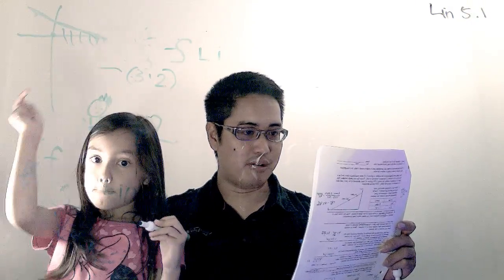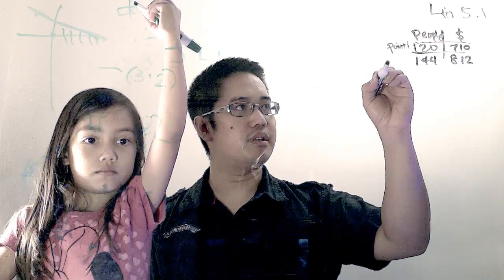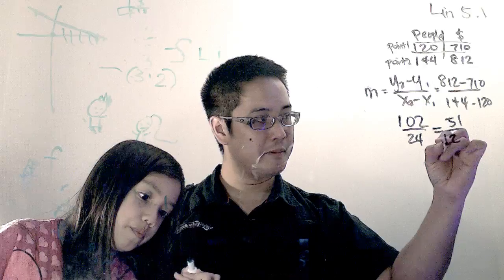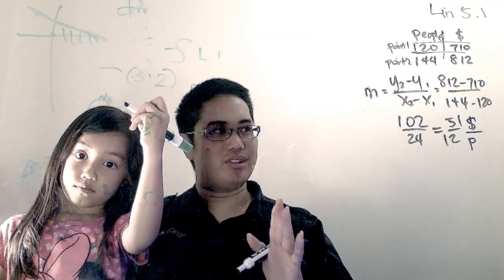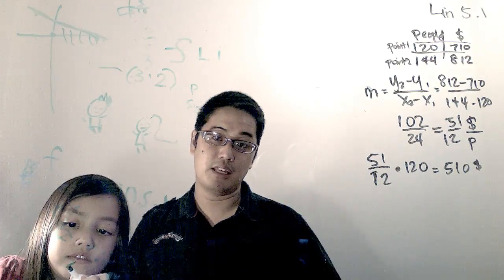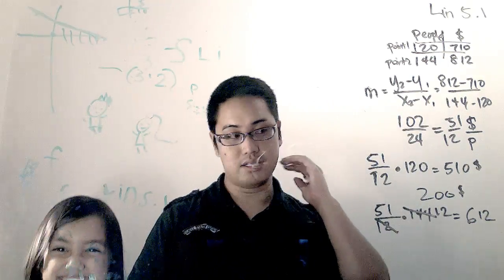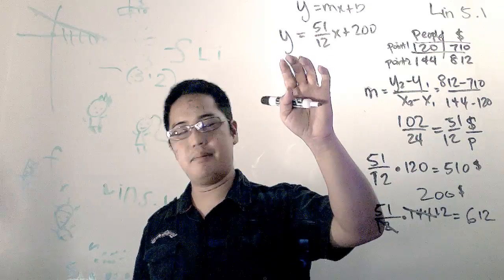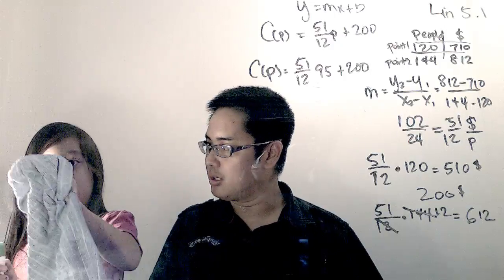SDG Alg 1 Lin 5 2 20141030 Raw